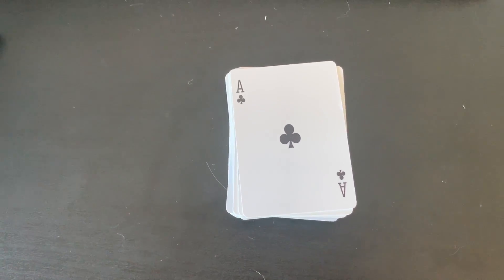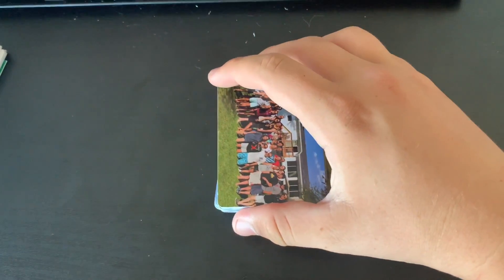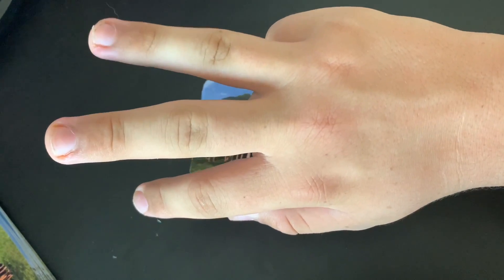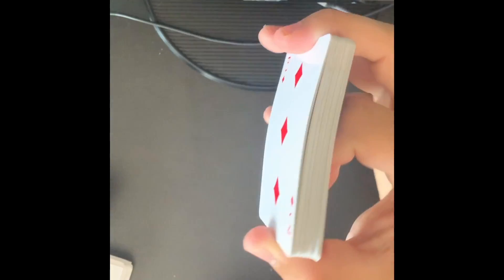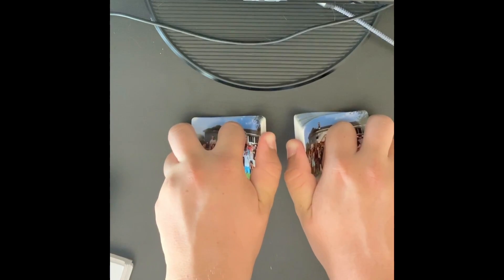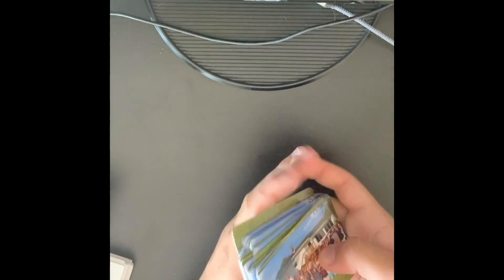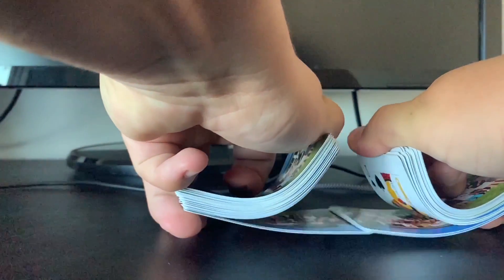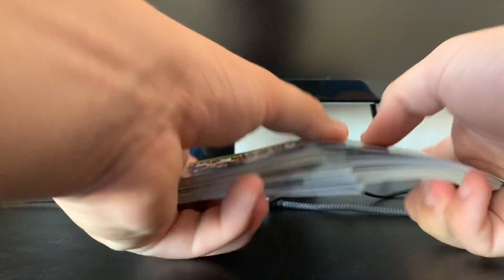How to Shuffle a Deck of Cards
Mitch (Grade 12) will show you how to shuffle a deck of cards.  This is a skill that can help you when you play card games.  What a fun skill to learn!